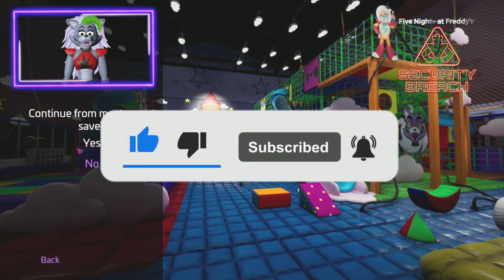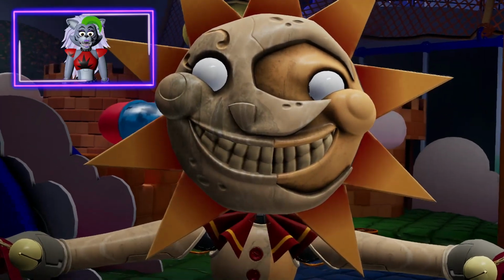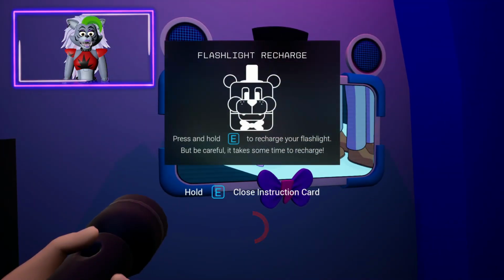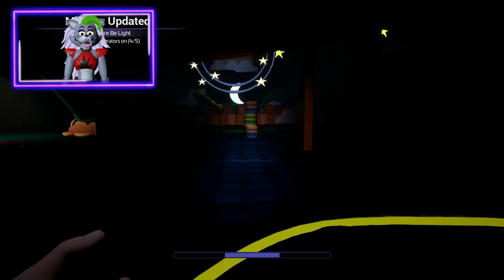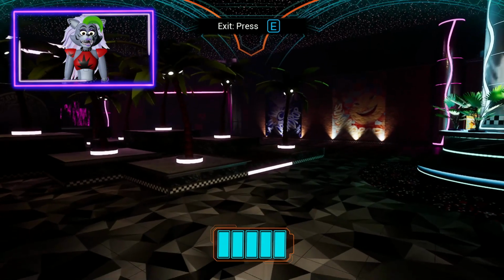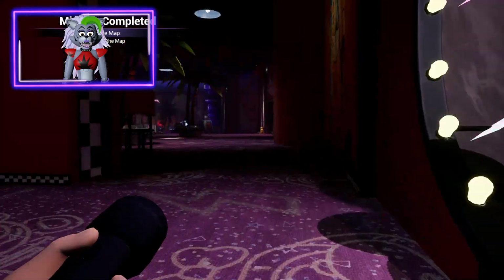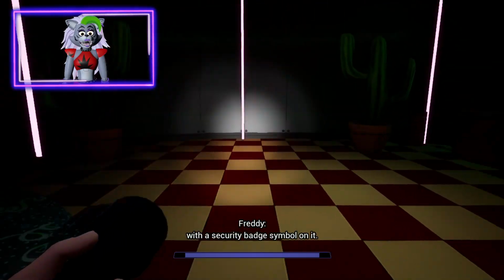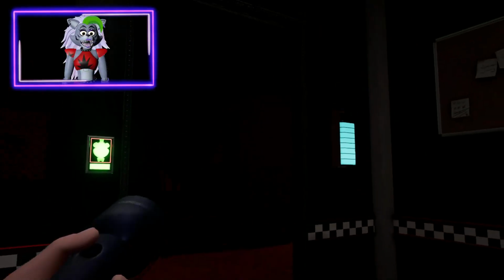Roxanne Wolf PLAYS Five Nights at Freddy's Security Breach Part 2